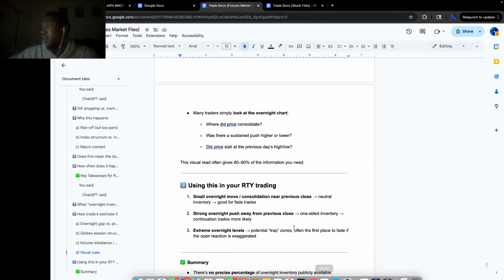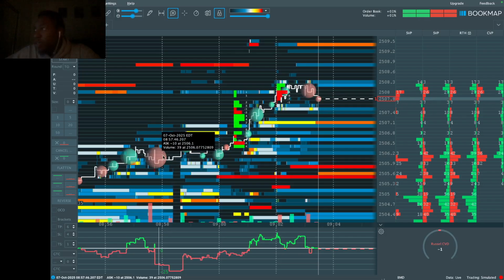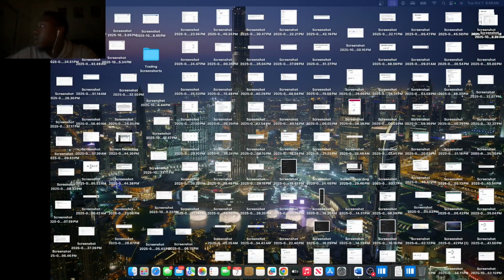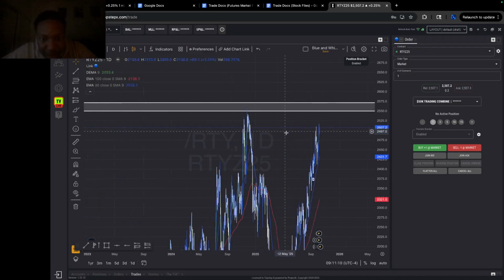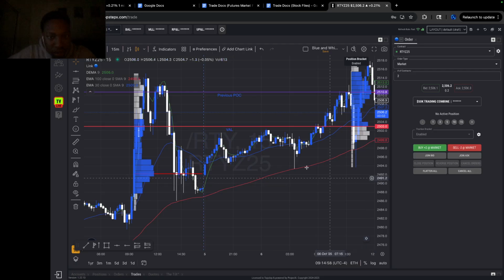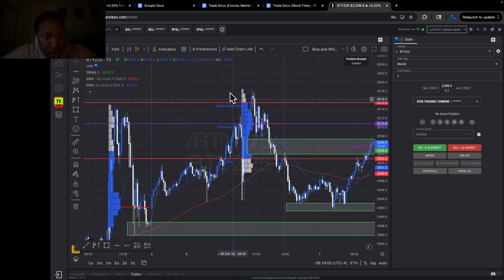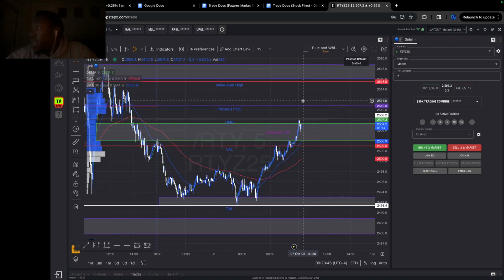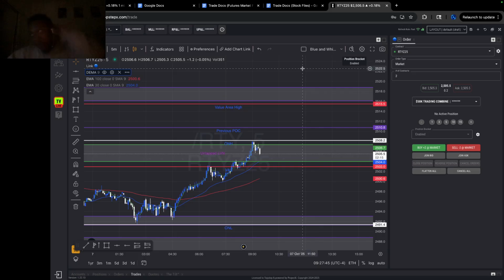The indicators that make me $2,000 a month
In this video I go ahead and break down the way I look at the market, the market structure I use, and the indicators that help me navigate every day trading.

I am not a financial advisor, nor is any of my content financial advice. My content is for documentation and entertainment purposes